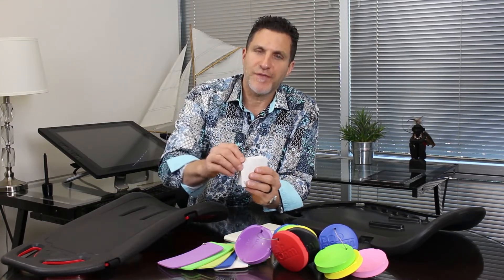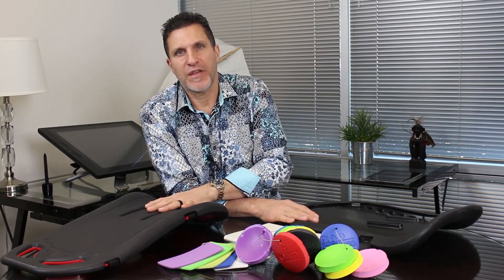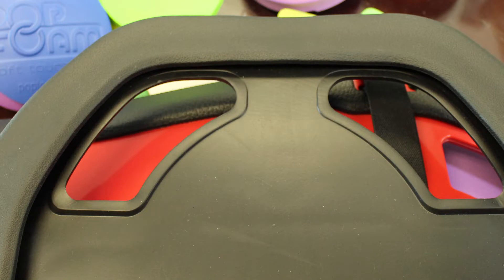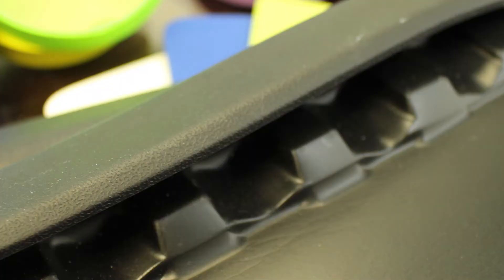PopFoam EVA Foam - Amazing Undercuts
As a designer undercuts can be a bad word. However, PopFoam has changed the game. In episode 3 of our series, Victor explores the possibilities of working with undercuts.

From extreme undercuts to floating cores, turn your idea into reality, no matter the complexity. Because of our distinct injection molded foam, PopFoam offers you access to complex geometry without needing complex tooling, allowing you to achieve lighter foam molded products with more efficient production.